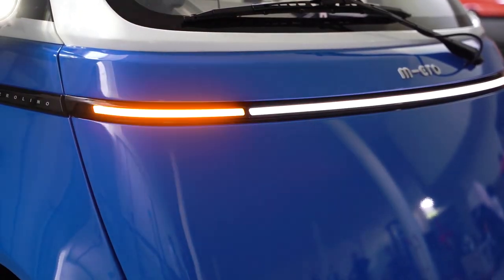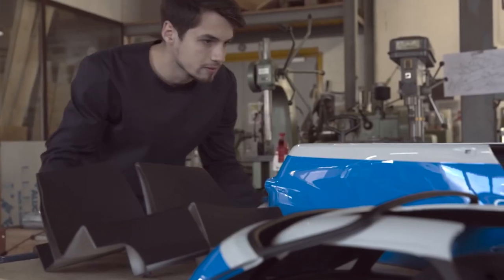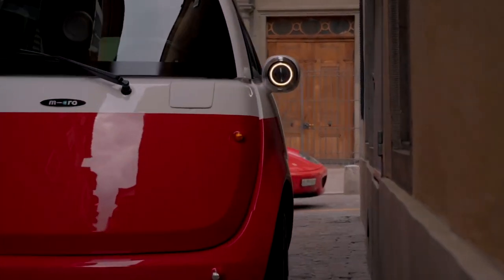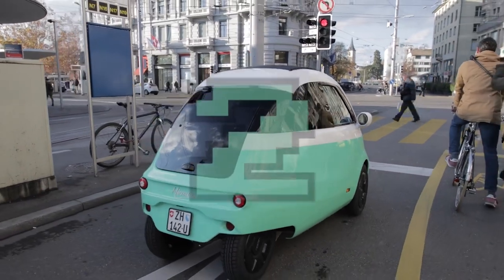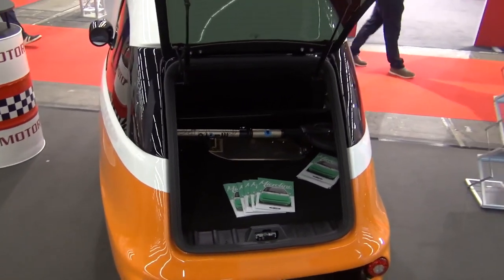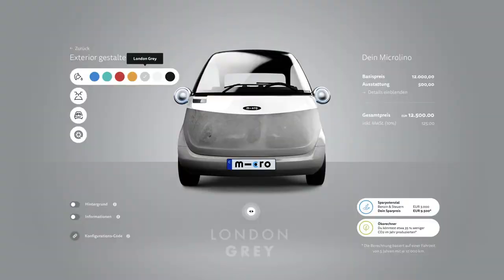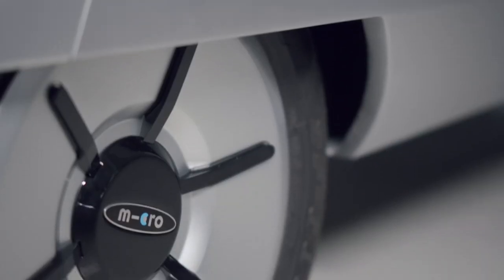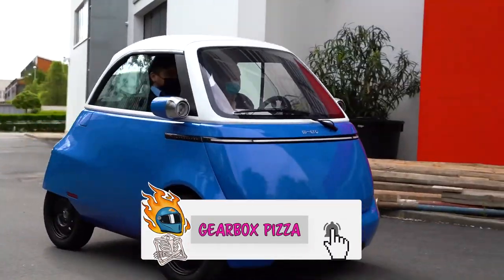The Microlino :: A $14,500 EV with One Door? What, how?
Well, here it is. The Microlino is finally entering production, and if you haven't heard of this lil' fella, you will soon. The price is right, mega cheap, and with one door it's sure to turn some heads. There's a catch though...